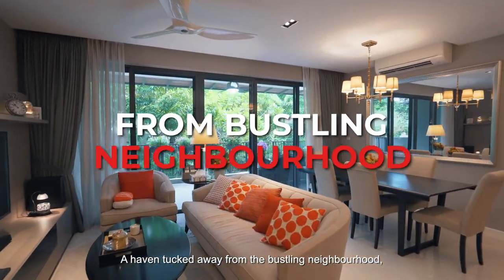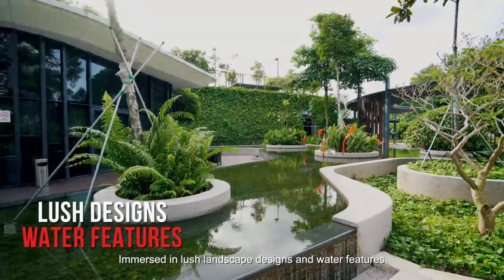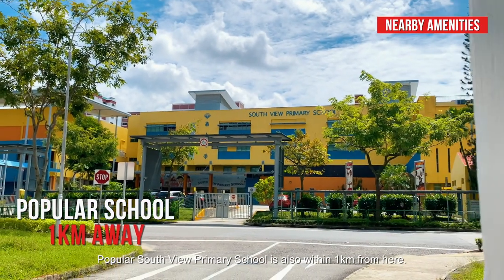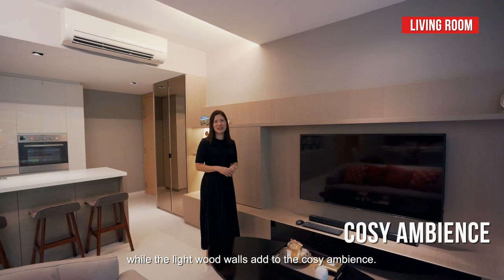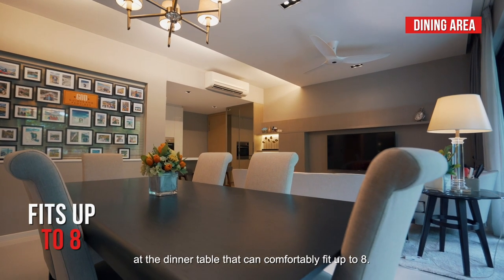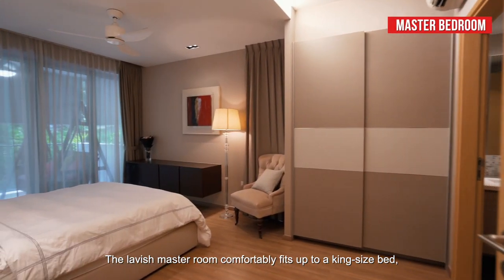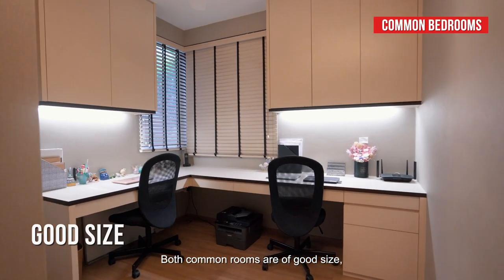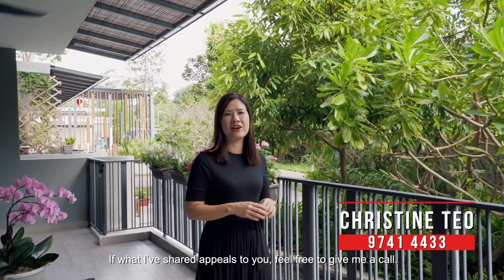Choa Chu Kang The Rainforest 3 Bedder For Sale | Singapore Condo Property Listing | Christine Teo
Singapore Condo Property Listing - Choa Chu Kang The Rainforest Executive Condominium Singapore 3 Bedder Patio Unit For Sale | A haven tucked away from the bustling Choa Chu Kang neighbourhood, this huge 3 Bedder patio apartment at The Rainforest is a true gem if you’re looking to upgrade in the west area. Completed in 2015, The Rainforest is a beautiful Executive Condo developed by renowned CDL, boasting a unique urban rainforest concept.

QUICK JUMP :
00:00 Introduction
00:17 The Rainforest Condo Overview
00:38 Nearby Amenities
01:02 3 Bedder Patio Apartment Overview
01:16 Living, Outdoor Patio & Dining Room
01:51 Wet & Dry Kitchen
02:11 Ensuite Master Bedroom
02:42 Common Bedrooms
02:57 Conclusion